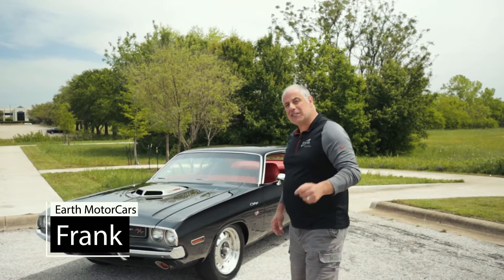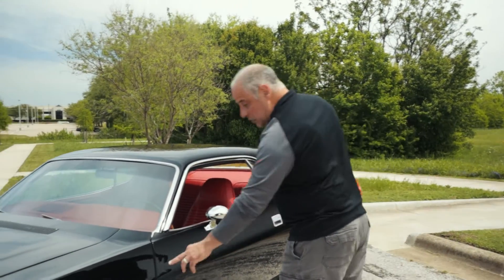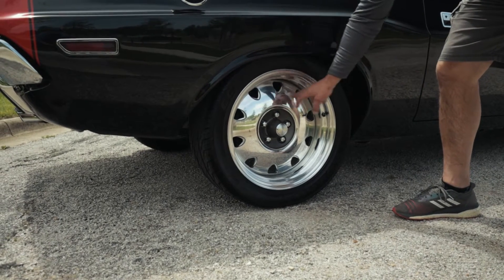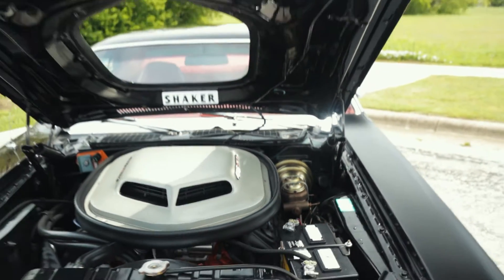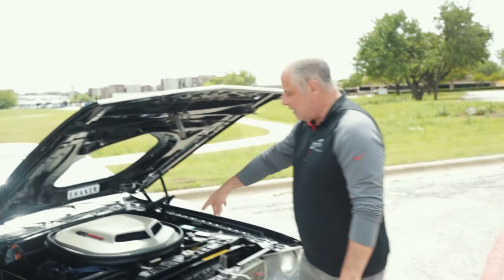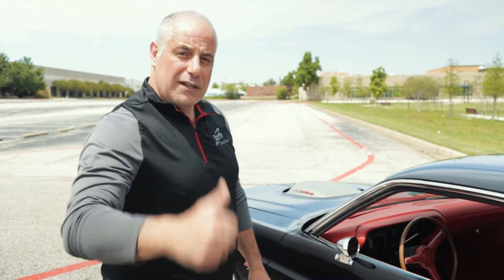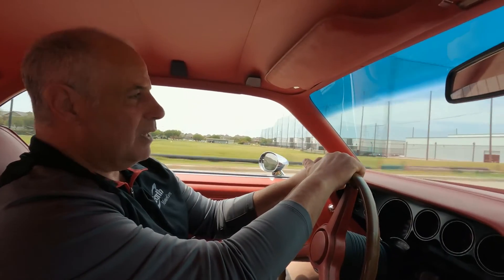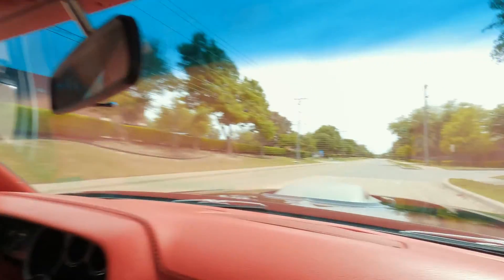FULLY REBUILT: 1970 Challenger R/T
On this Deep Dive and Drive Frank takes us out in this INSANELY beautiful 1970 Challenger R/T Tribute. After we walk around and take a closer look at all of the details Frank takes us for a drive down the road in this classic muscle car icon.

Here at Earth MotorCars in Carrollton, TX where we are incredibly proud to be the choice for more drivers who want one of the most impressive shopping experiences possible! We specialize in offering our shoppers the finest vehicles, outstanding customer service, a second to none buying experience, as well as some of the best financing options you could imagine. More importantly though, we are proud to be able to stock over 300 luxury vehicles, exotics, classic cars and more! We love what we do and the vehicles we sell, and our experienced sales staff is ready to share its knowledge and enthusiasm with you to create the absolute best experience possible.